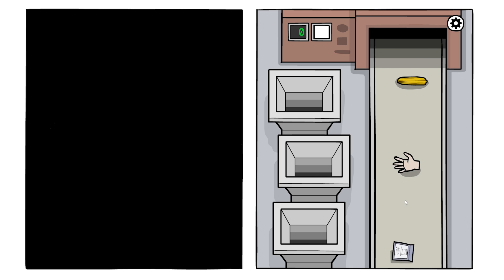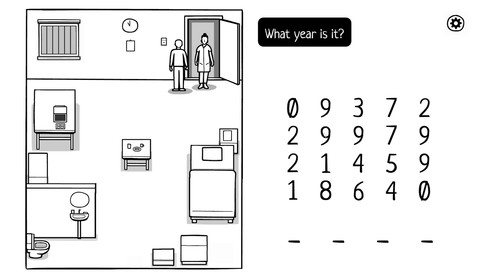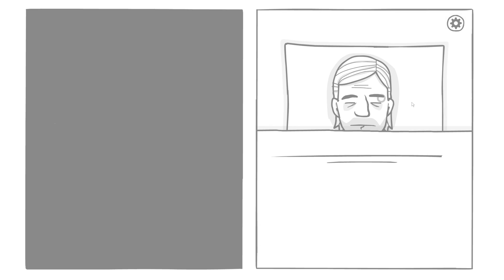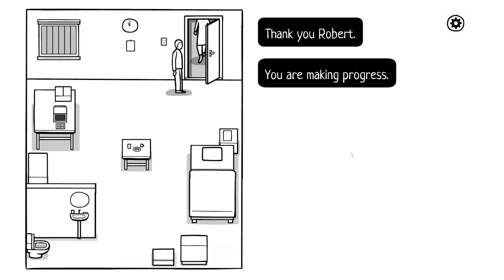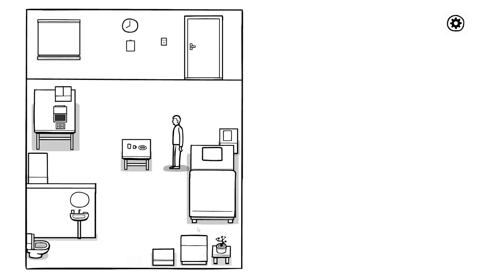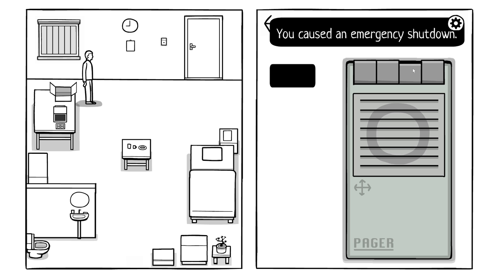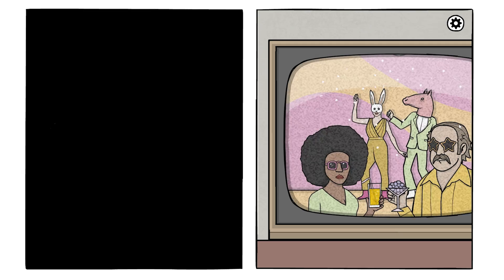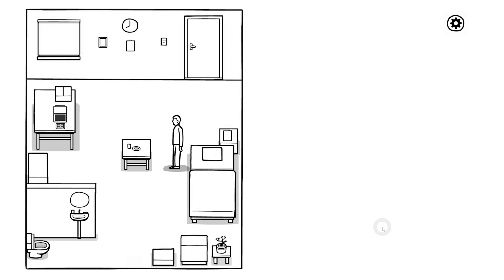So I Think I Killed My Girl and Fled to Rusty Lake Asylum - The White Door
Enter The White Door and discover Rusty Lake’s universe in a new game with a unique style! Explore Robert Hill’s dreams and help him to find his lost memories. Can you survive the strict daily routine and bring back color to Robert's life?